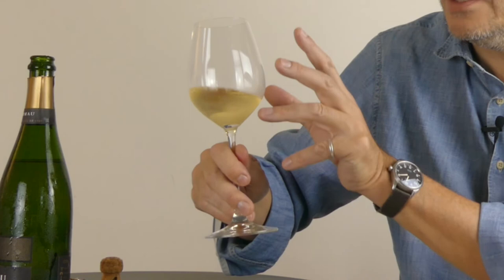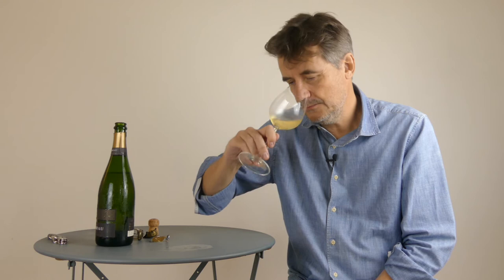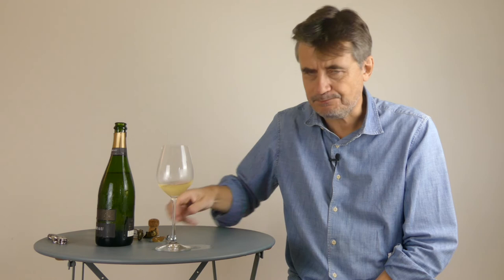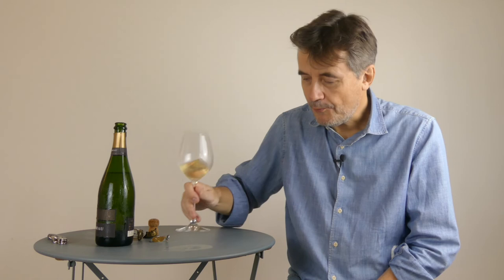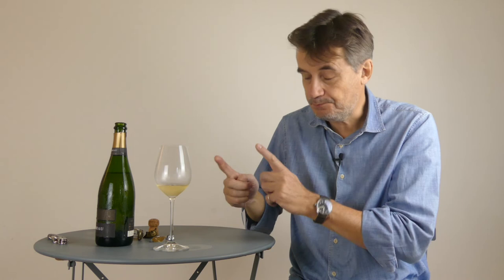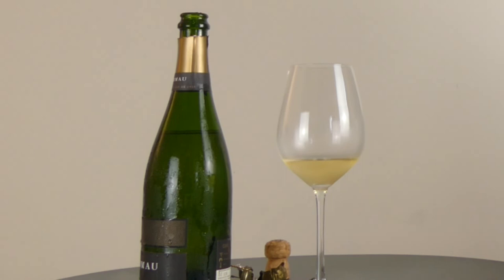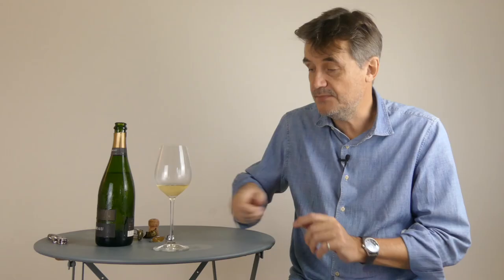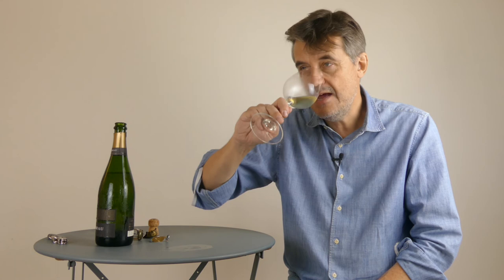Tasting Grimau Brut Cava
Bodega Grimau have been making Cavas since the 1920s and this excellent cava shows the depth of their experience. Produced using the three traditional Cava grape varieties of Xarel.lo, Macabeo and Parellada, Grimau Brut is straw yellow in colour with a green-tinged rim, bright and clear with steady bubbles. Very aromatic, with strong fruit presence. Smooth and tasty on the palate, with well- balanced acidity and sweetness.